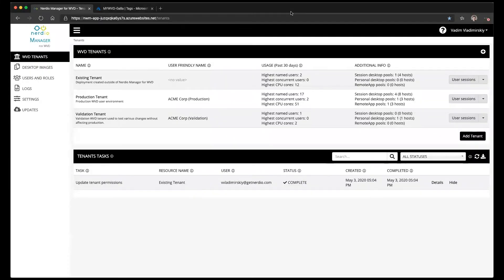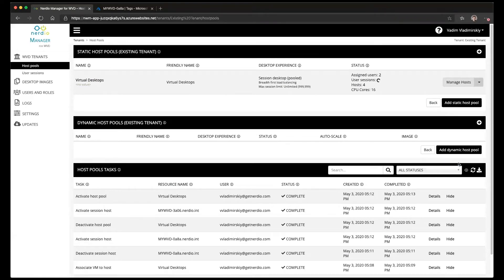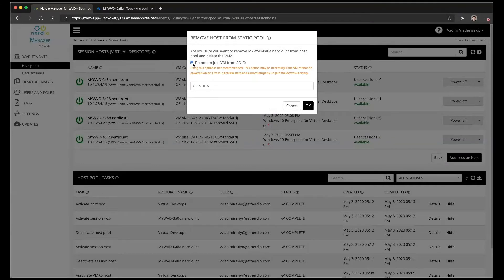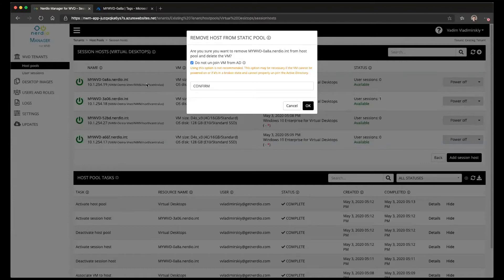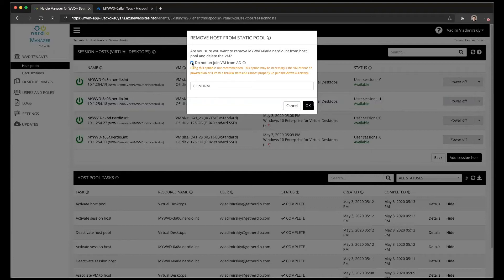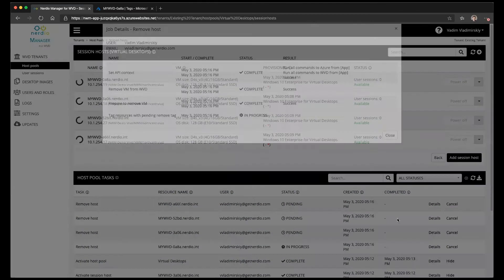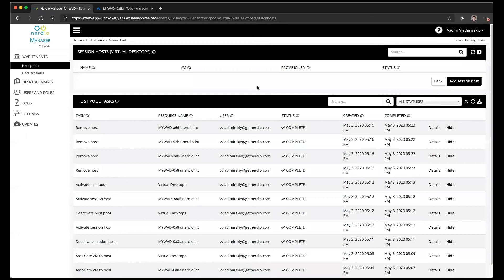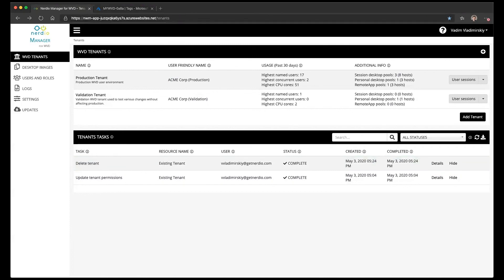How to Delete Hosts, Host Pools and AVD Tenants (AVD Demo of the Day for Enterprise)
In this "AVD Demo of the Day" video, you'll see a quick demonstration of how to delete hosts, host pools, and AVD tenants with Nerdio Manager for Enterprise.